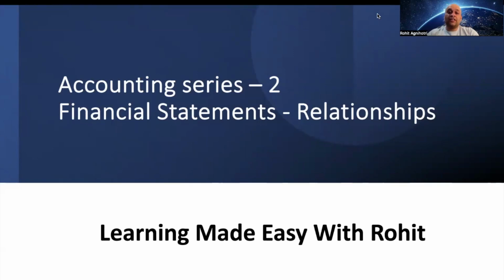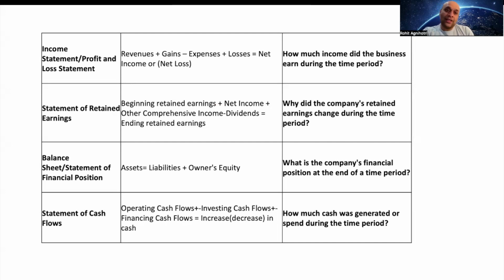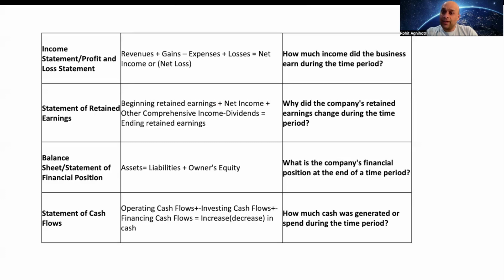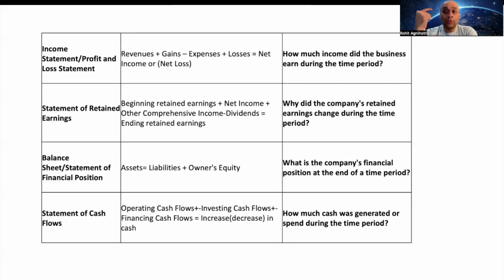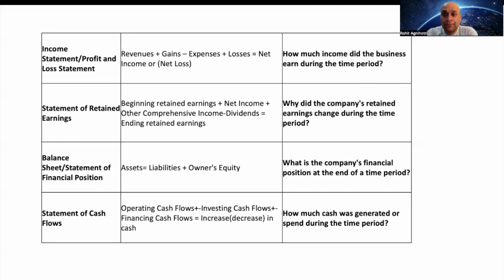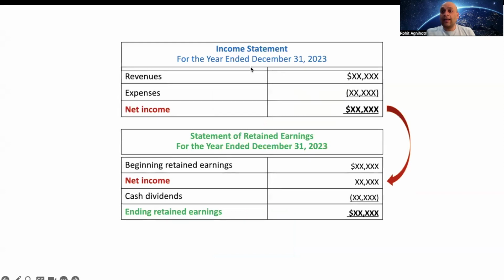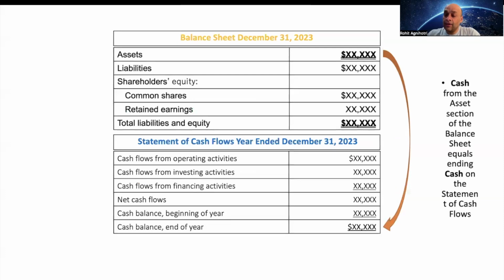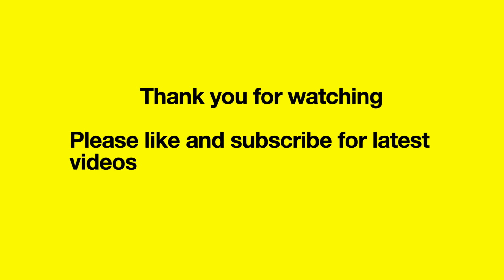Financial Accounting - Part 2 - Financial Statement Relationships